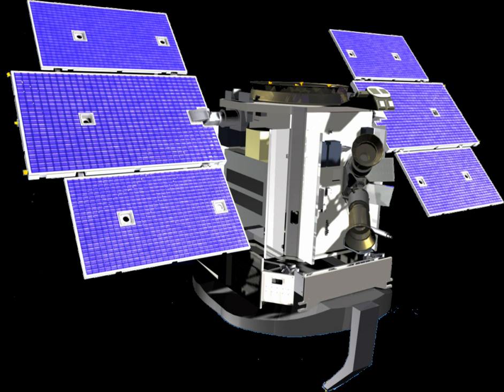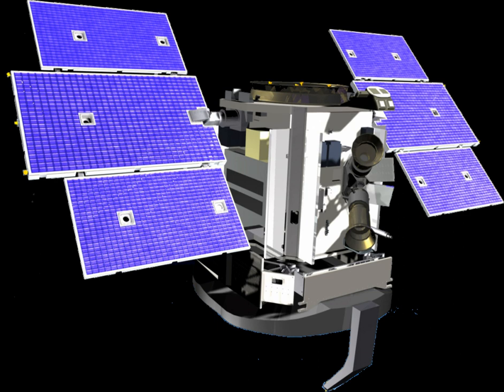CloudSat | Wikipedia audio article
00:00:55 1 Instrument
00:02:41 2 See also

- Socrates

SUMMARY
CloudSat is a NASA Earth observation satellite, which was launched on a Delta II rocket on April 28, 2006.  It uses radar to measure the altitude and properties of clouds, adding to information on the relationship between clouds and climate in order to help resolve questions about global warming.CloudSat flies in formation in the "A Train", with several other satellites including Aqua, Aura, and CALIPSO. It has been in daytime-only operations since 2011 due to battery malfunction, requiring sunlight to power the radar.
The mission was selected under NASA's Earth System Science Pathfinder program in 1999. Ball Aerospace & Technologies Corp. in Boulder, Colorado, designed and built the spacecraft.
CloudSat's primary mission was scheduled to continue for 22 months in order to allow more than one seasonal cycle to be observed.